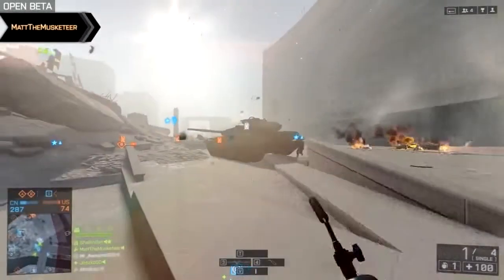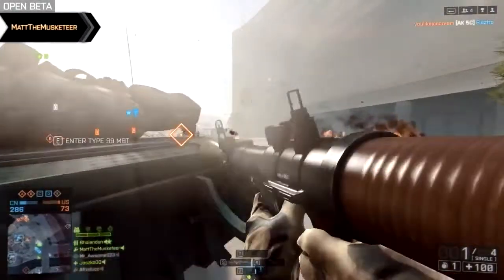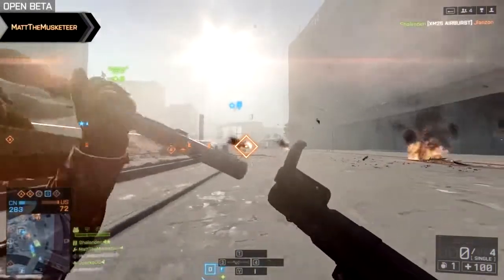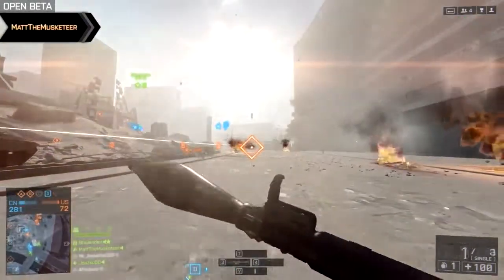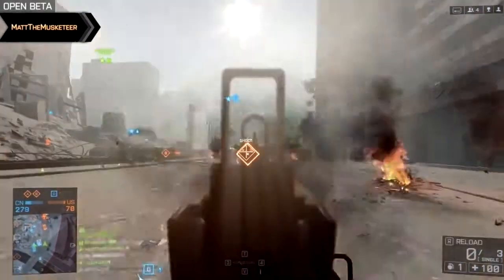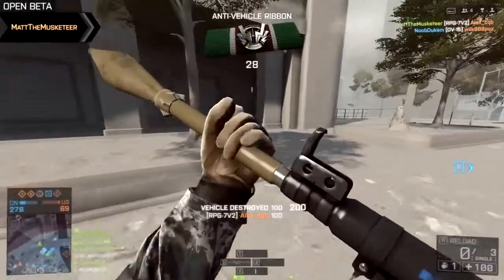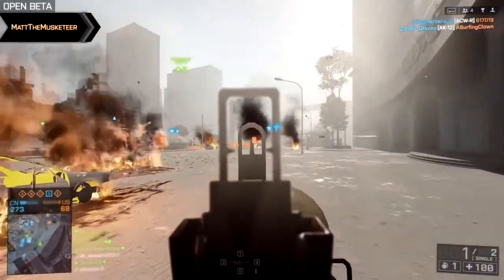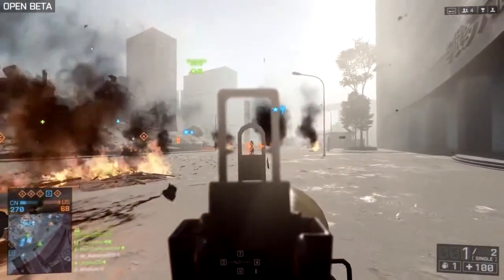Battlefield 4 News Weapon Changes! RPG Lock On! Console Controls!